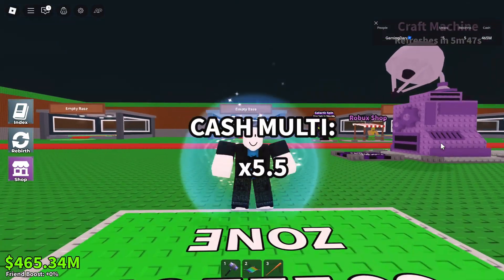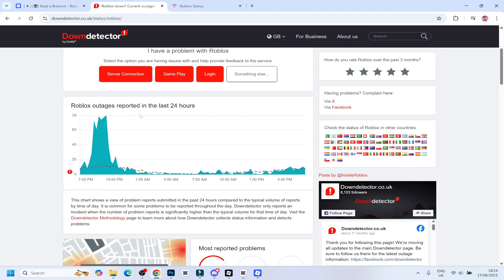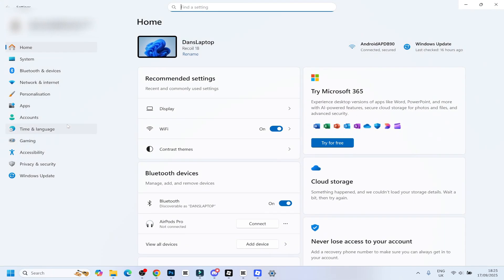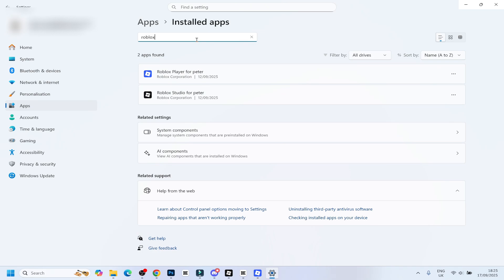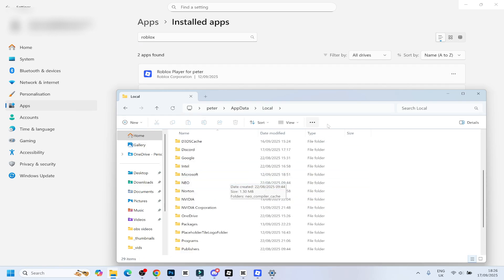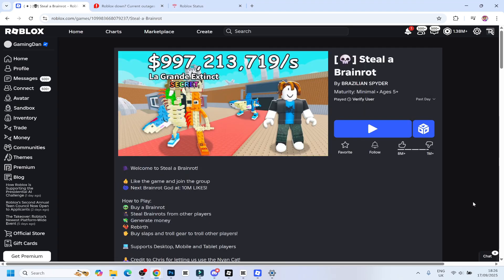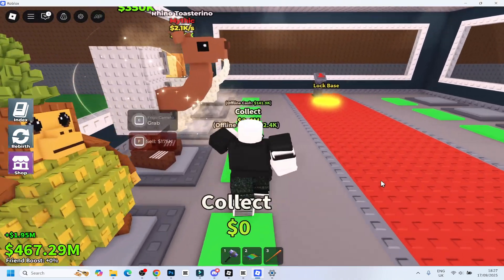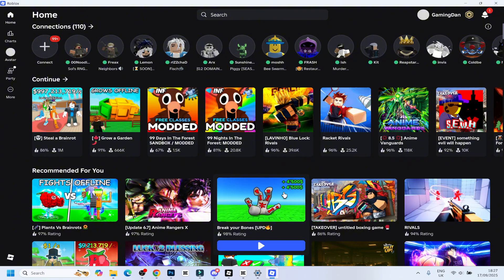How To Fix Roblox Not Launching on PC & Laptop 2025! Roblox Not Opening Fix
This video shows you how to fix roblox not opening and not letting you play, this is for both pc and laptop. It also shows you how to fix any bugs with roblox not launching.